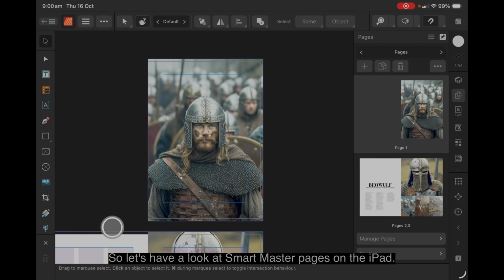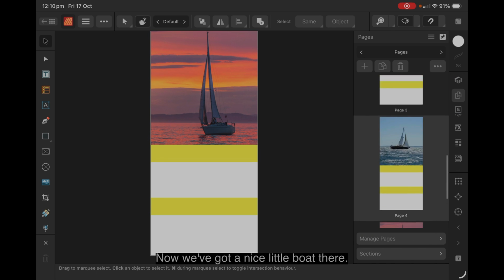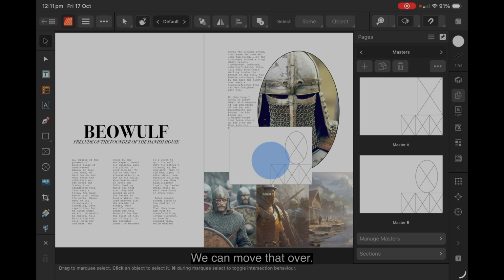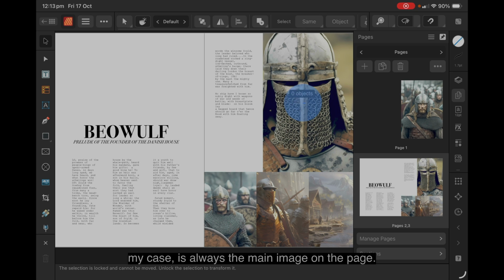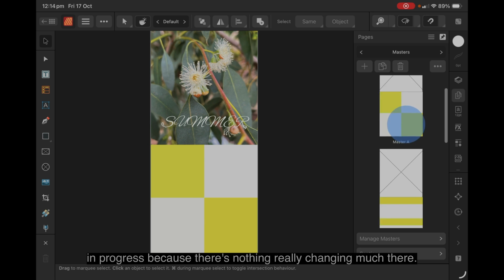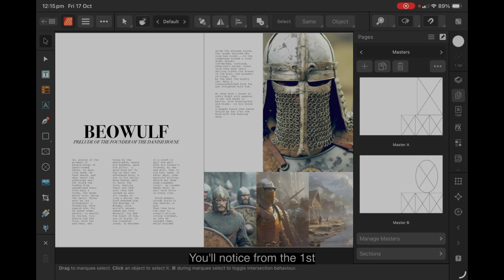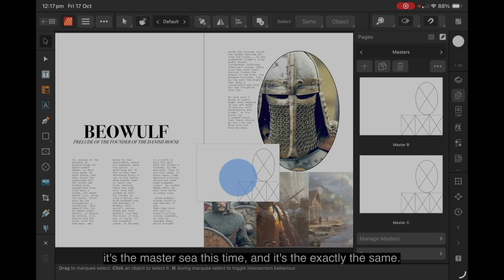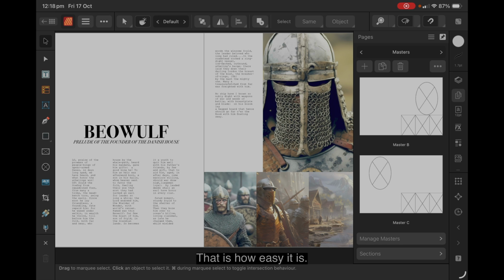Smart Master Pages in Affinity Publisher on the iPad Magic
Discover how to create and use Smart Master Pages in Affinity Publisher for iPad — the ultimate way to speed up your page design workflow! In this step-by-step tutorial, we’ll explore how Smart Master Pages automatically adjust and reposition your document content when you apply new layouts. You’ll learn how to build flexible templates, customize layouts efficiently, and maintain design consistency across your entire publication — all from your iPad. Perfect for book designers, magazine creators, and anyone using Affinity Publisher on the go!

🎨 What You’ll Learn:
 • How to set up and apply Smart Master Pages
 • The difference between Master Pages and Smart Masters
 • How to sync changes across multiple pages
 • Tips for professional page layout design on iPad

💡 Watch now and take your Affinity Publisher skills to the next level with Smart Master Pages!